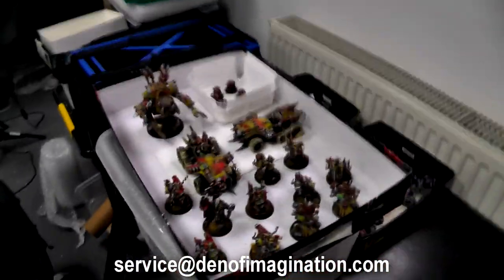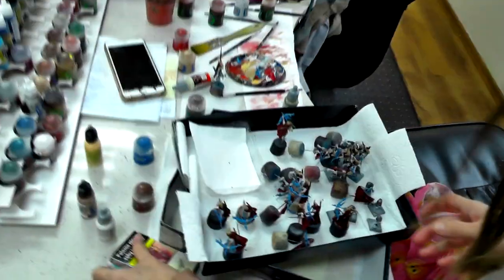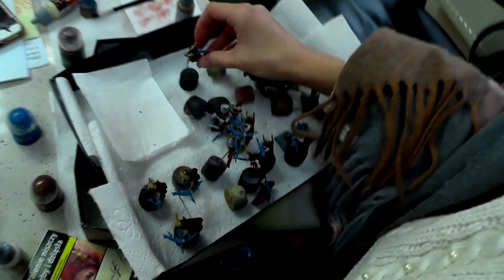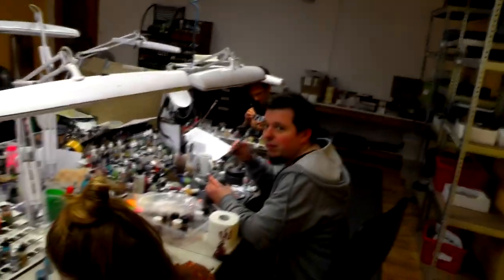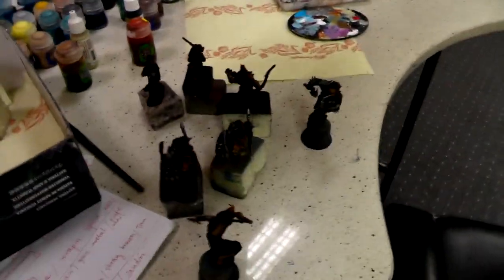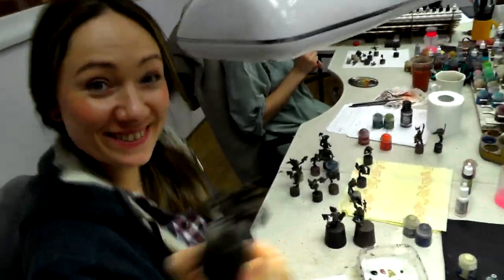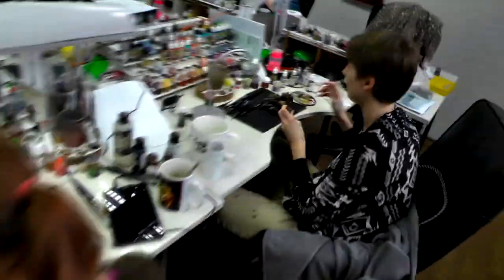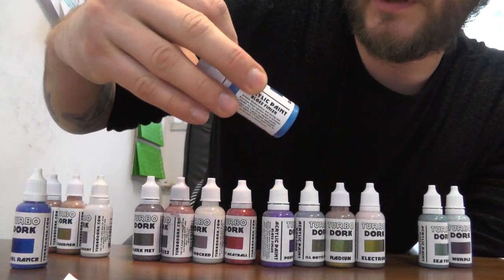STUDIO UPDATE #133 - GREENSKINS, KINGDOM DEATH, DARK ELDARS